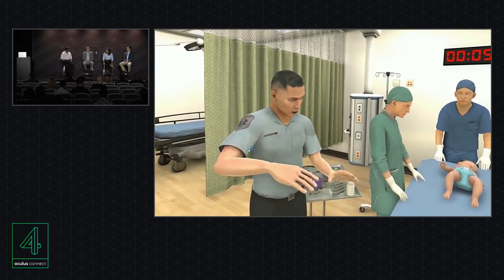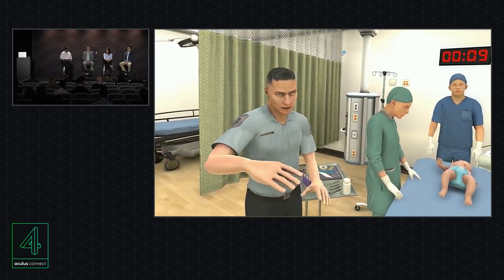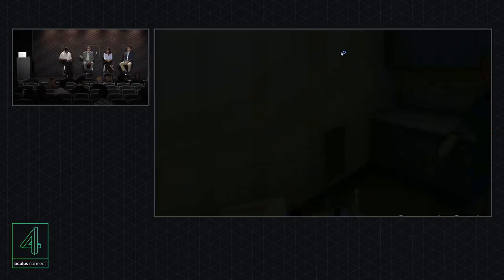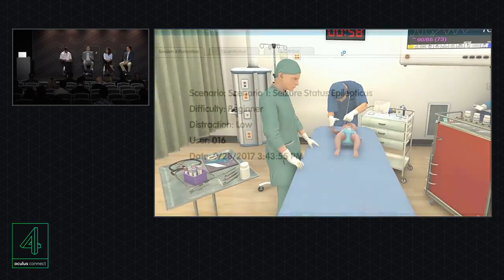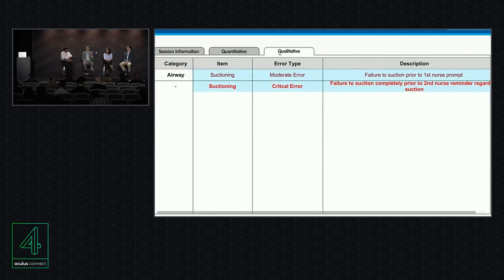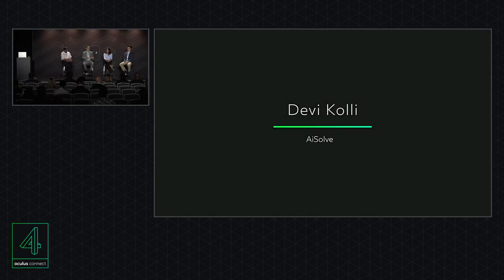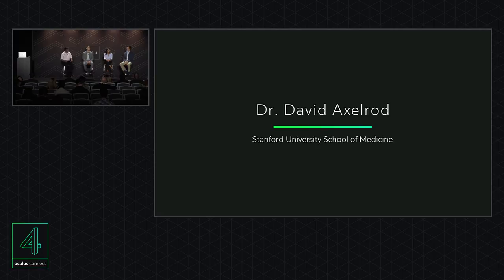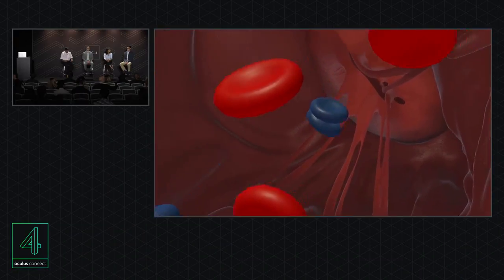Oculus Connect 4 | Improving Healthcare Education Through VR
VR is becoming a vital tool for healthcare providers and patients alike. Two groundbreaking programs applying VR to healthcare training and education are the Stanford Virtual Heart and the Children’s Hospital Los Angeles’ trauma room simulation. In this session, we’ll bring together developers and medical professionals studying VR’s potential to impact learning, assessment, healthcare costs, and, ultimately, patient well-being.

Speakers:
Todd Chang, Associate Professor of Pediatrics (Educational Scholar), Children's Hospital Los Angeles / Keck School of Medicine at University of Southern California
Kumar Jacob, CEO, Mindwave Ventures
Devi Kolli, CEO, AiSolve
Dr. David Axelrod, Clinical Associate Professor, Stanford University School of Medicine, and Lead Medical Advisor at Lighthaus Inc.